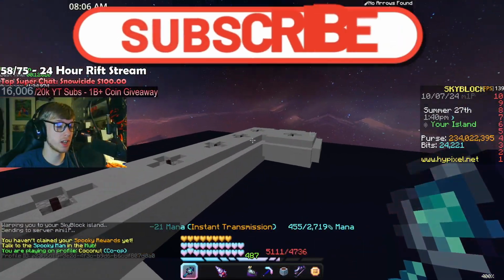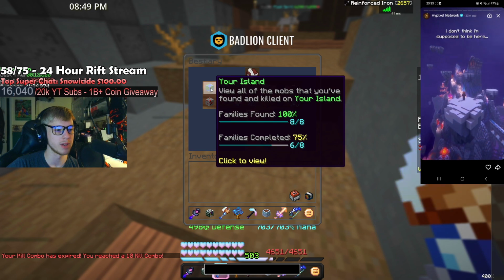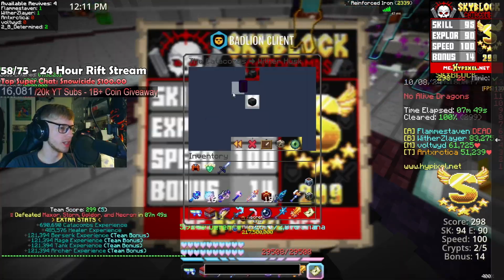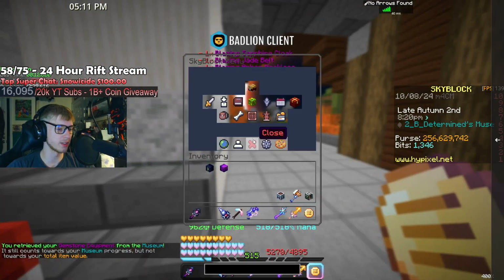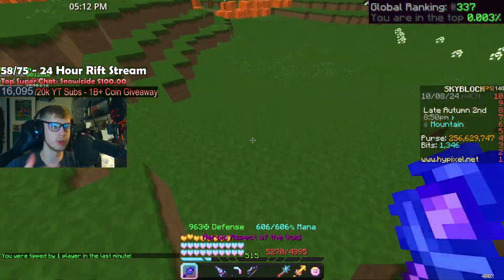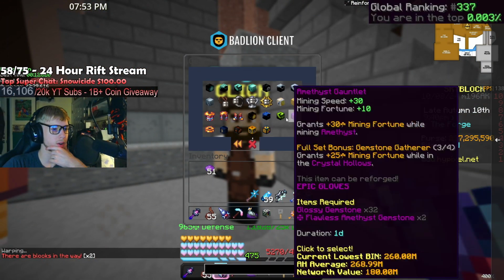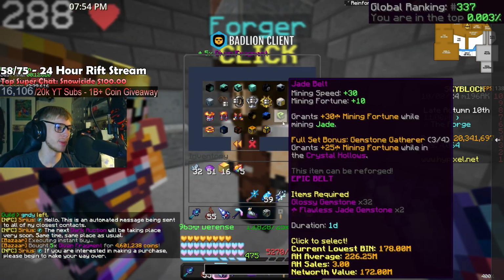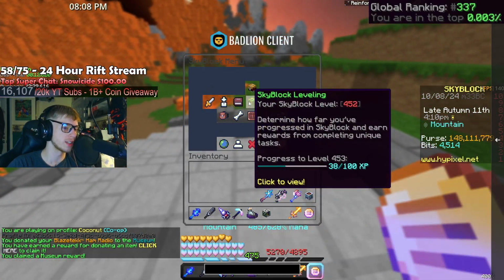I Spent A BILLION COINS On Museum... | Hypixel SkyBlock Road To SUPREME 100 (21)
Matthew 28:19-20 (KJV):
Go ye therefore, and teach all nations, baptizing them in the name of the Father, and of the Son, and of the Holy Ghost: 20 Teaching them to observe all things whatsoever I have commanded you: and, lo, I am with you always, even unto the end of the world. Amen.

This is the texture pack I use, it is made up of a bunch of packs, mixed by DanSavageGames

Intrests's [Frosted Fruit]
Refraction's [250k Cotton Candy PvP]
Furfsky Team's [Furfsky 1.7.2] & [Furfsky 1.8.1]
ic22487's [Hypixel+ 1.19 16x]
[Bar Break Overlay v0.2]
BearyyWins's [Sun Eclipse Sky Overlay [Bear]]
RainbowCraft's [RNBW v0.7.0]
TheEscaper's [Rainbow Enchantment Glint]
YoGoU & frT_20's [Ghost Grinding Pack]
NeverPlayPubg's [Christmas Chest 32x]
+Prism 16x (by Looshy)
+FatCat 16x (Also by Looshy)
+Vibrant Vanilla: Boost Color with ANY texture pack! (by astar114)
+Bare Bones (by RobotPants)